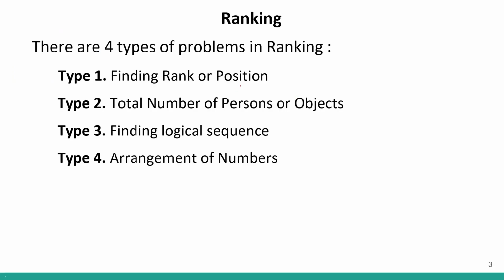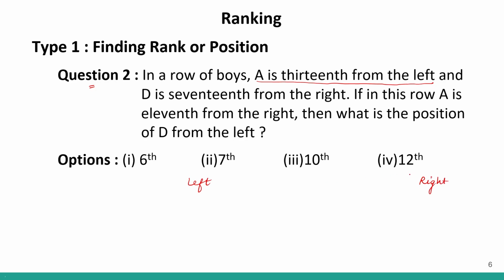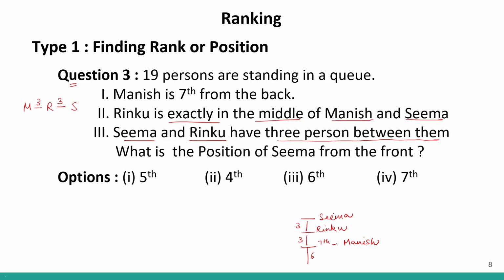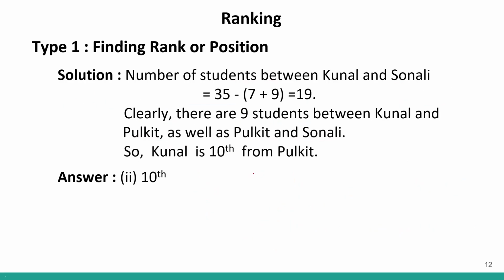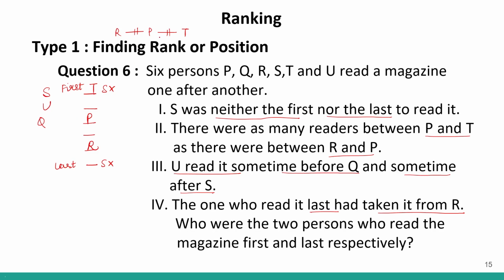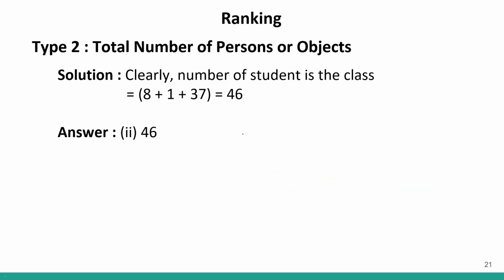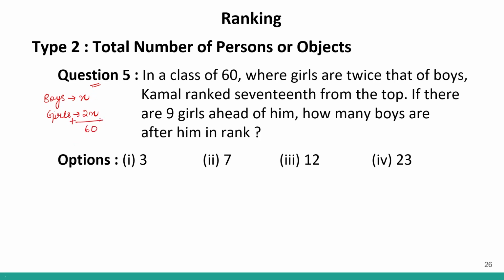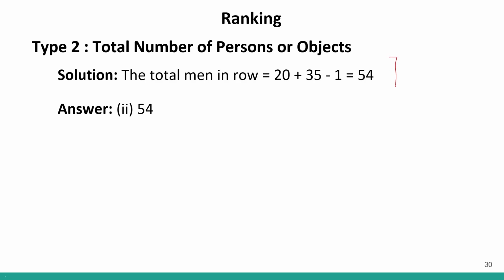Questions on Ranking Problems Part 1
📡 Key Features:
Syllabus-focused Content